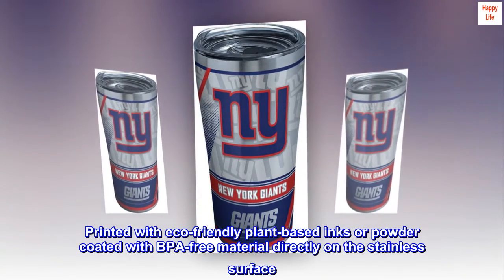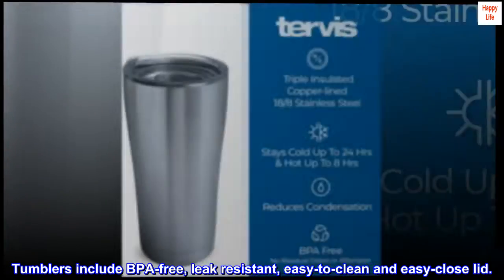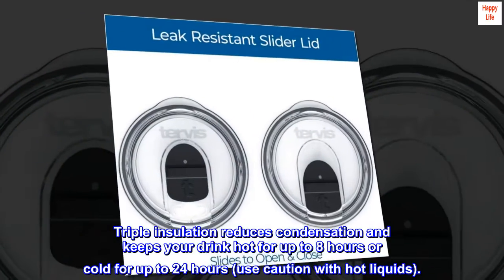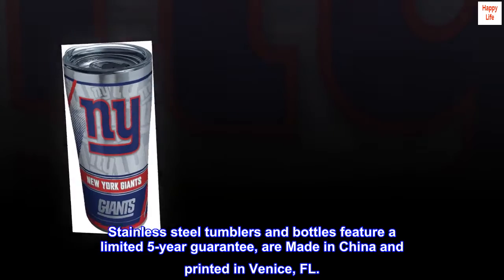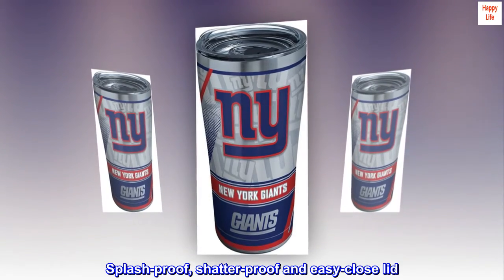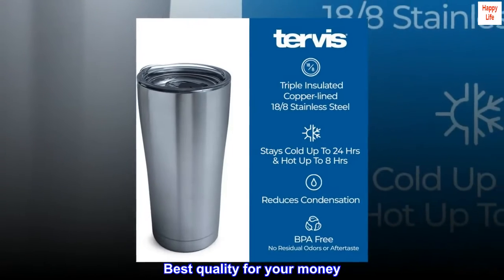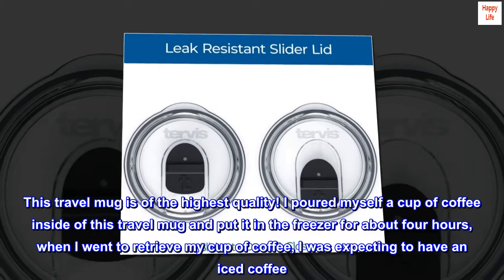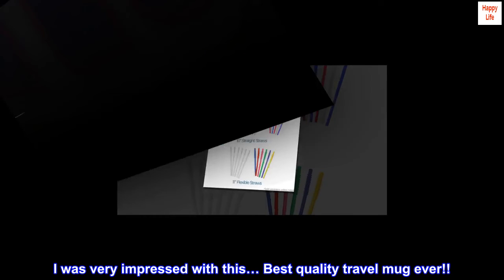Tervis Triple Walled NFL New York Giants Insulated Tumbler Cup Keeps Drinks Cold & Hot, 20oz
Printed with eco-friendly plant-based inks or powder coated with BPA-free material directly on the stainless surface. Tumblers include BPA-free, leak resistant, easy-to-clean and easy-close lid.
Triple insulation reduces condensation and keeps your drink hot for up to 8 hours or cold for up to 24 hours (use caution with hot liquids).
For best results, hand wash with soap, water and a scratch-free sponge.
Stainless steel tumblers and bottles feature a limited 5-year guarantee, are Made in China and printed in Venice, FL.
Game day is here, so support your team with this quintessential stainless steel tumbler. Splash-proof, shatter-proof and easy-close lid. Up to 24 hours ice cold or 8 hours piping hot..

Best quality for your money
This travel mug is of the highest quality! I poured myself a cup of coffee inside of this travel mug and put it in the freezer for about four hours, when I went to retrieve my cup of coffee, I was expecting to have an iced coffee. The coffee was a little bit more than room temperature. I was very impressed with this… Best quality travel mug ever!!